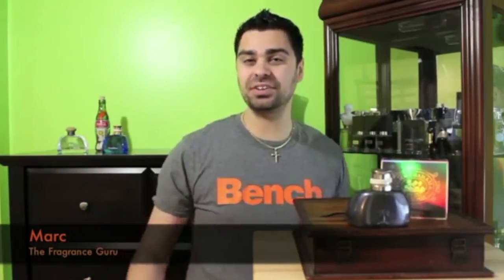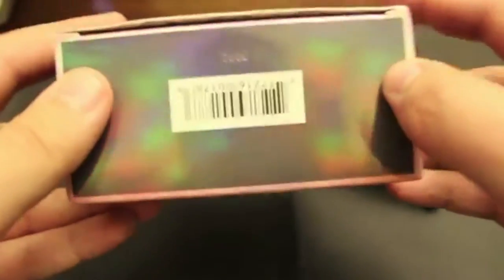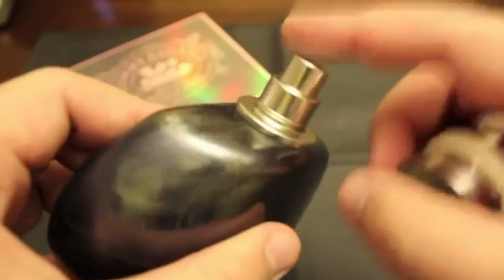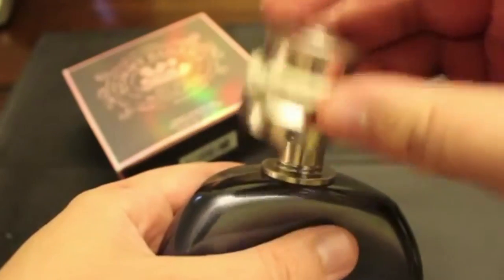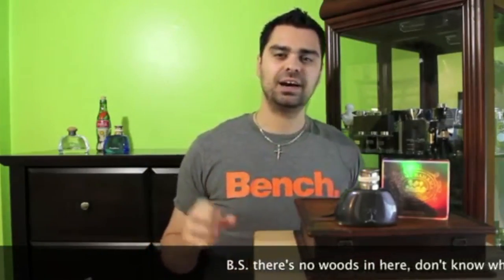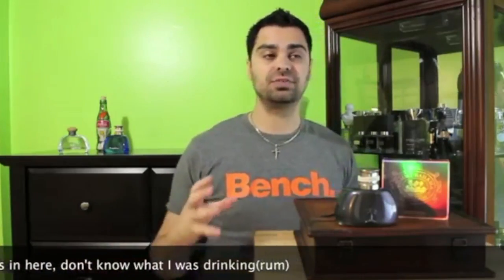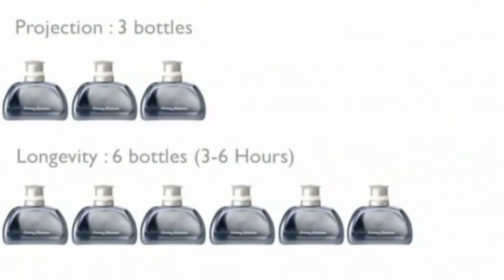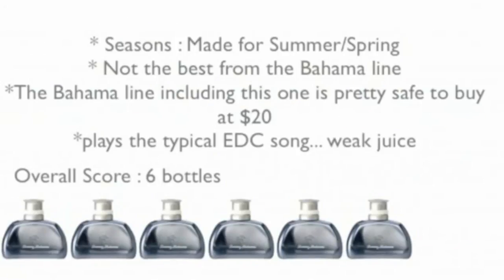Set Sail South Seas for Men by Tommy Bahama Fragrance Review (2008) | Retro Series